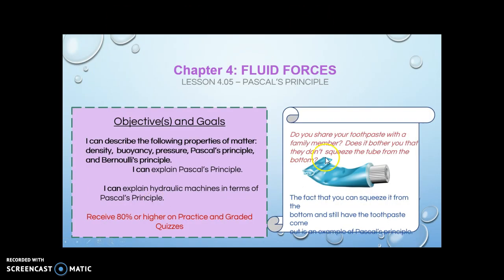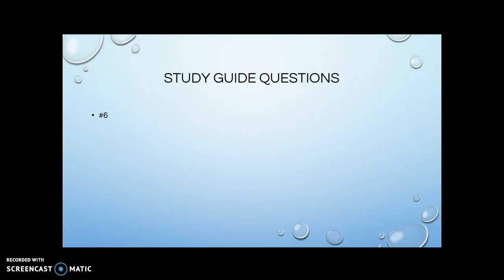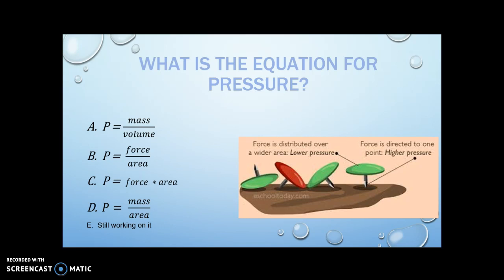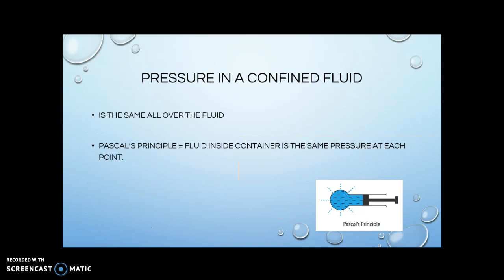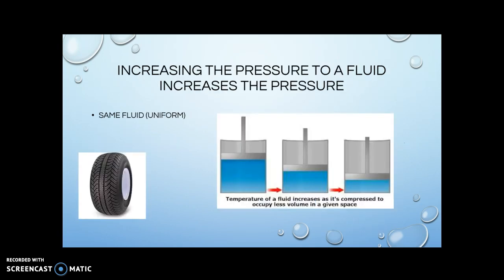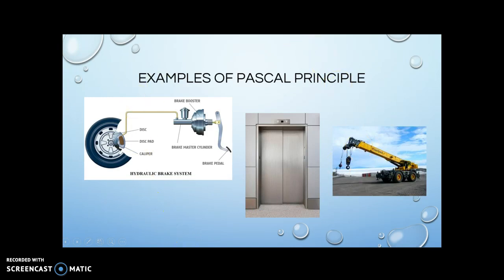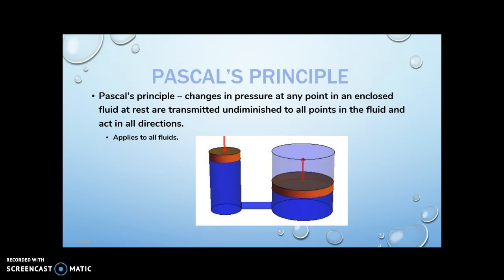PS A 4.05 Recording